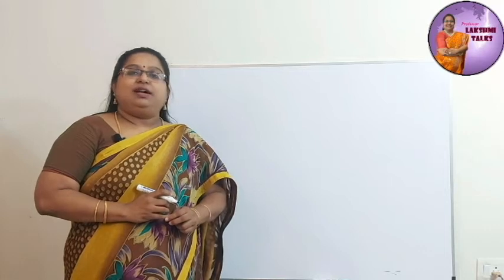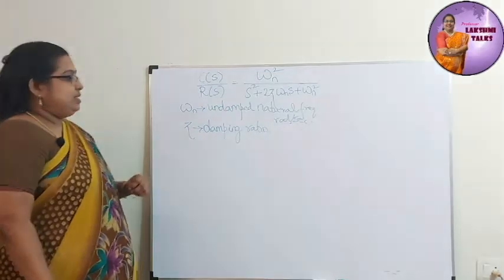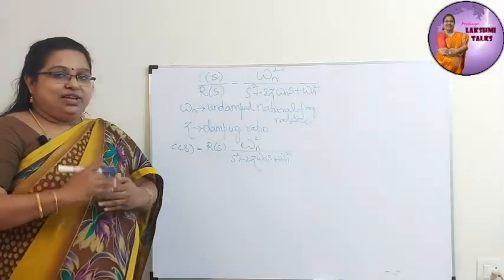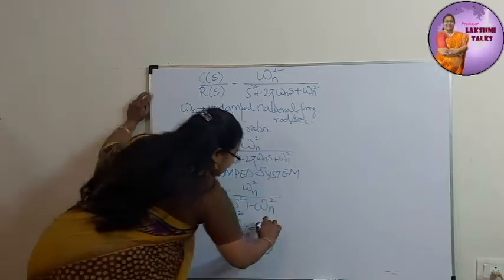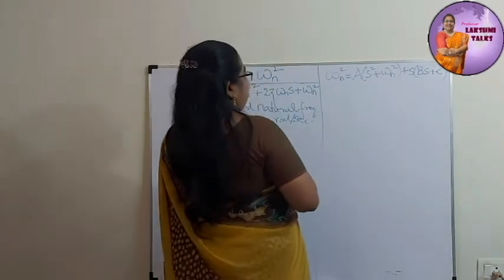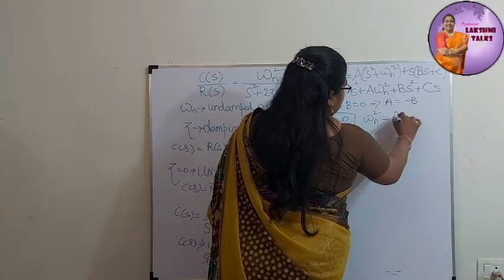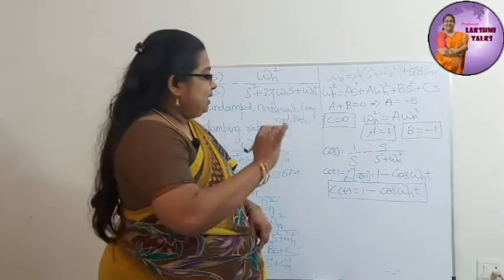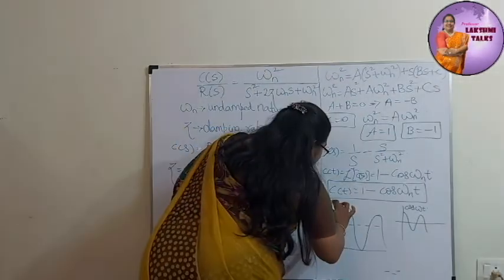Control Systems Lecture 21 – Second Order Undamped System Response to Unit Step Input (English)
Topics Covered:
Second Order Undamped System Response to Unit Step Input
Derivation & Plot